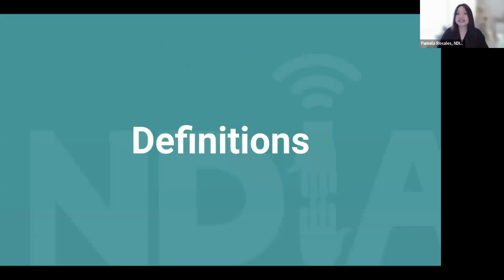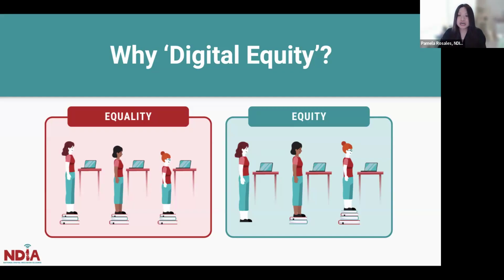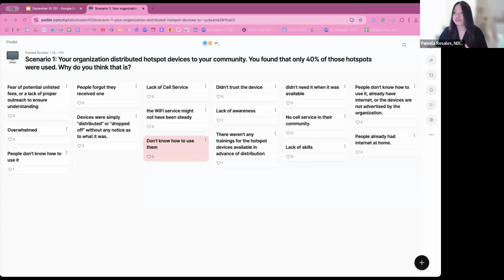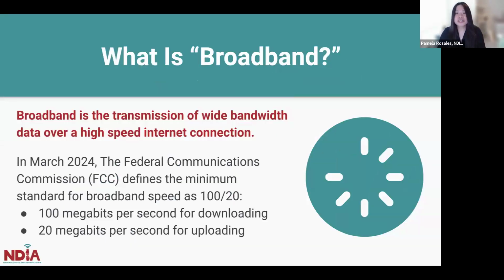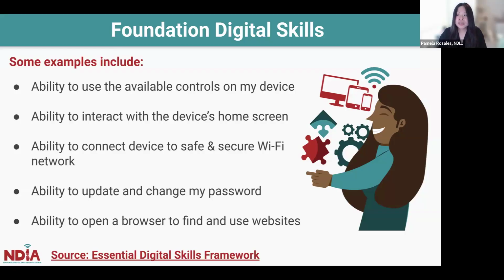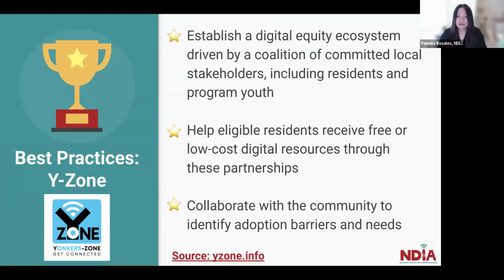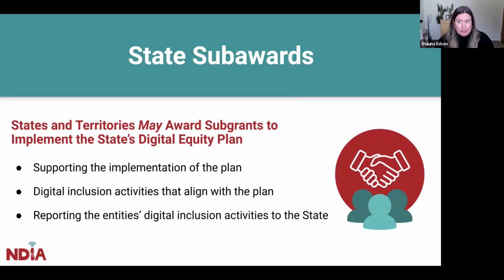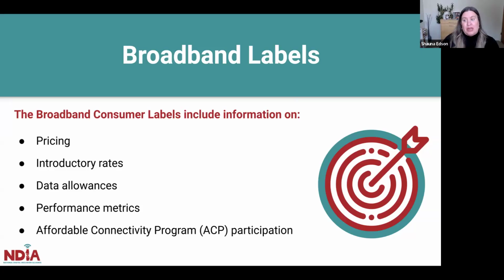Digital Inclusion 101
Digital Inclusion practitioners have been working to end the digital divide for decades, creating their own community, definitions, resources, and gaining knowledge of what works and doesn’t.

This webinar is great for those new to digital inclusion work! We cover digital inclusion essentials like:

Digital Inclusion is a multifaceted issue that takes time to understand and NDIA is here to help!